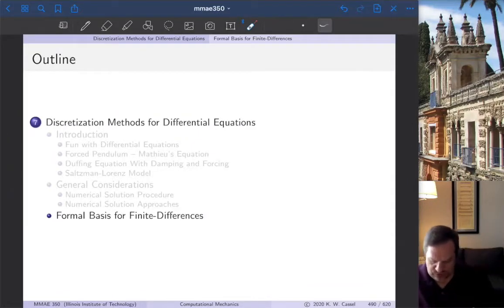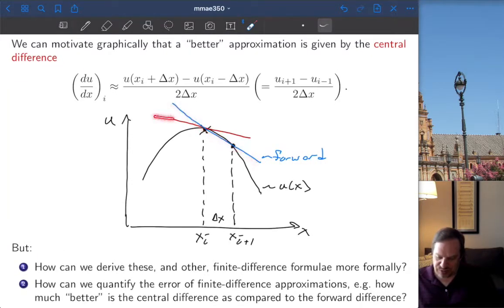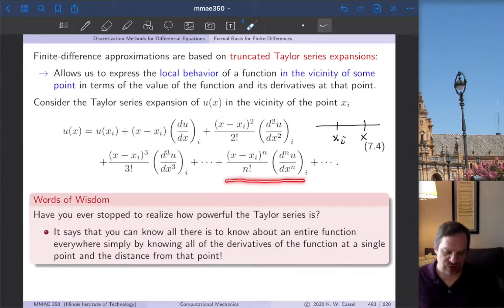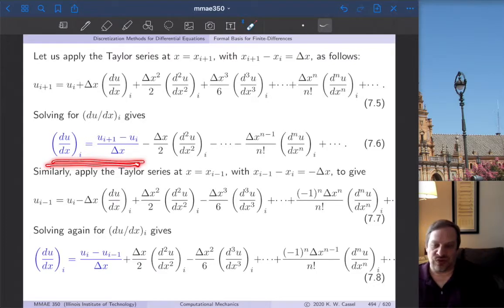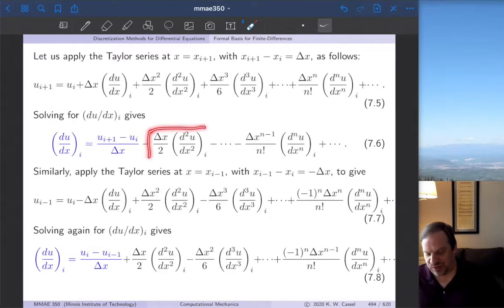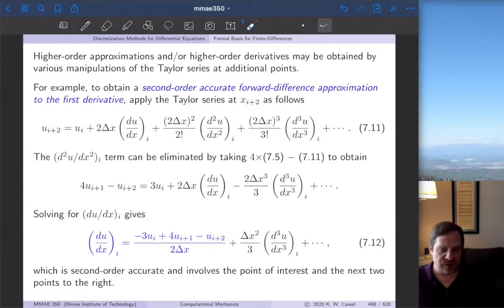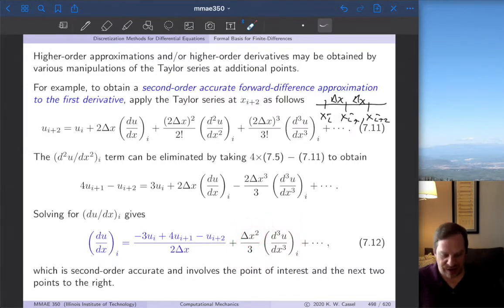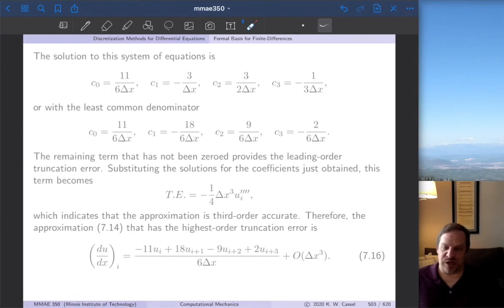MMAE 350 - Section 7.3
Formal basis for finite-difference methods.